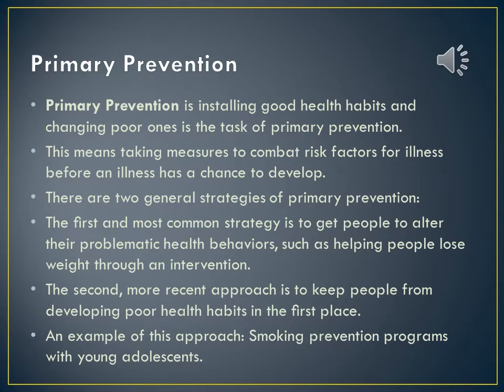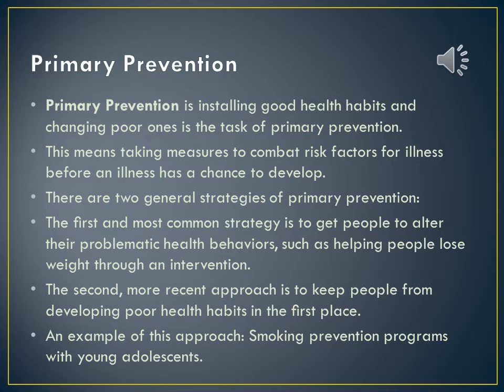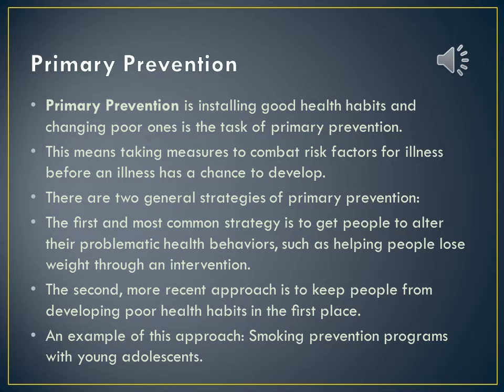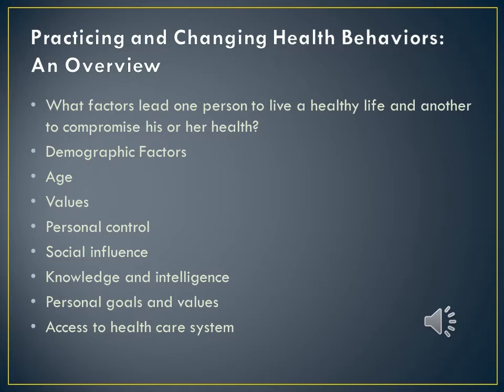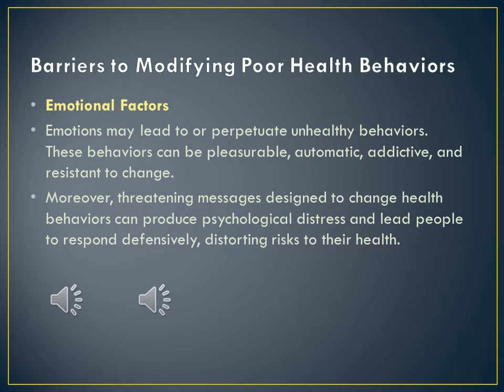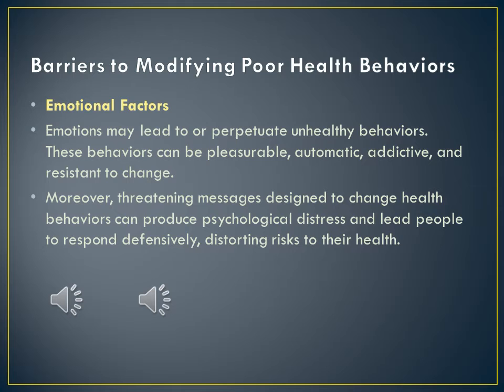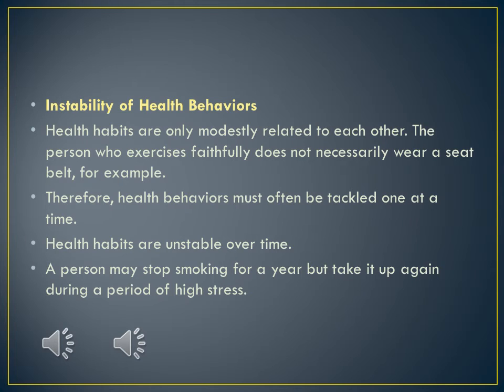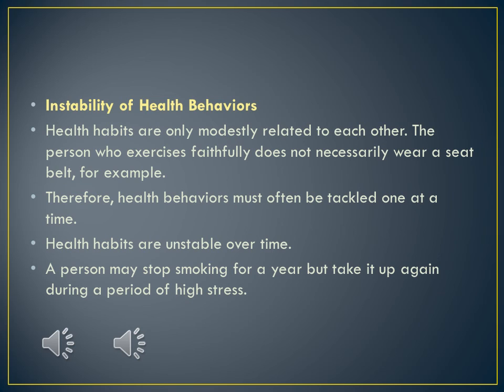Health Psychology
Barriers to Health behaviour q